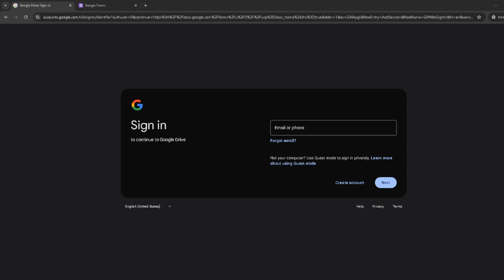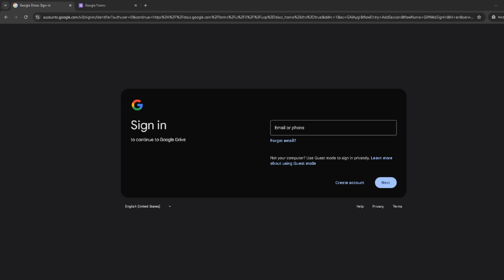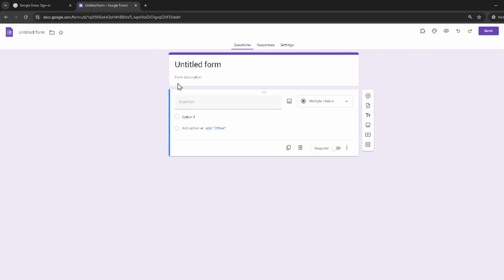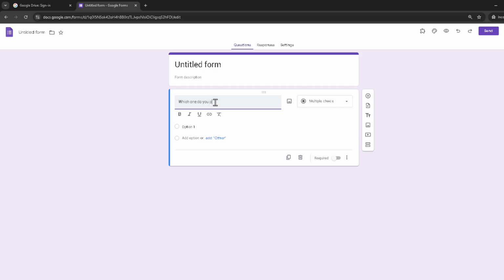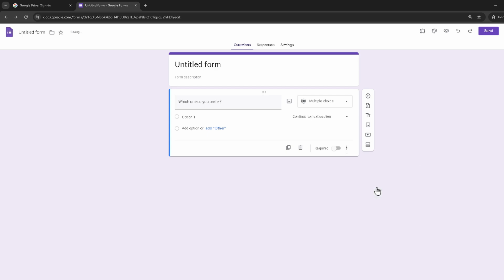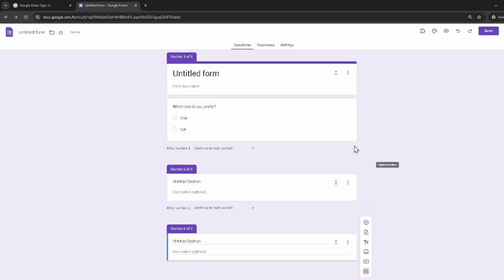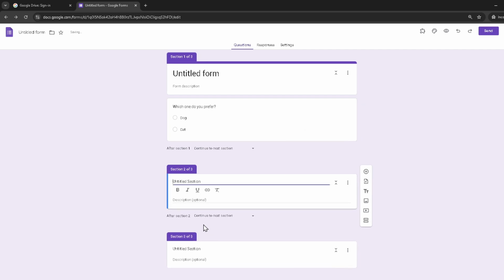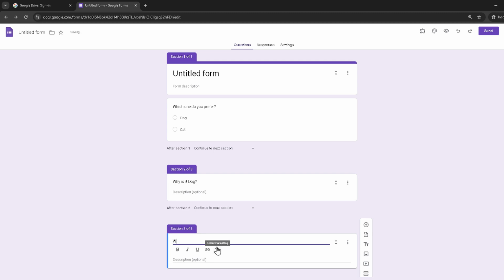How to Make Google Form Questions Conditional (Full 2024 Guide)